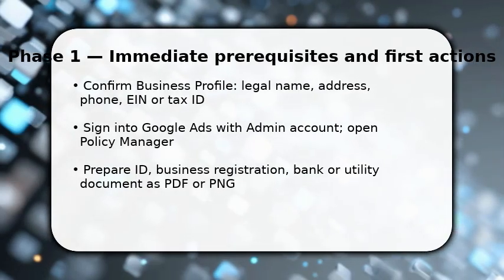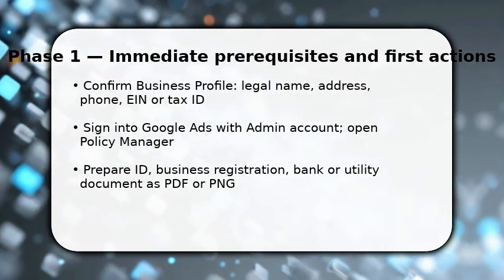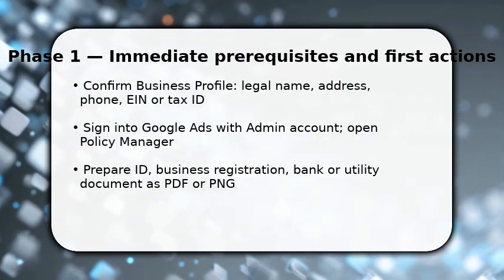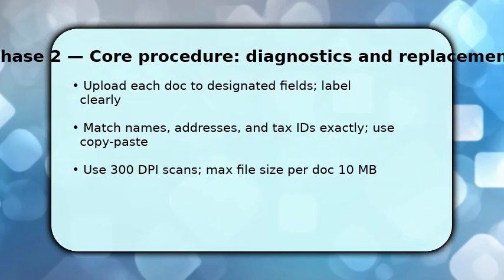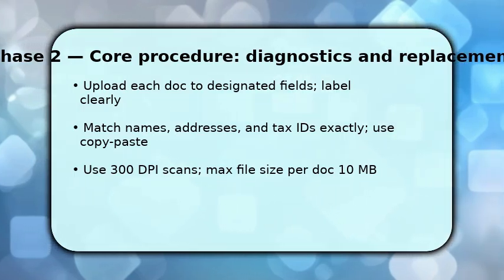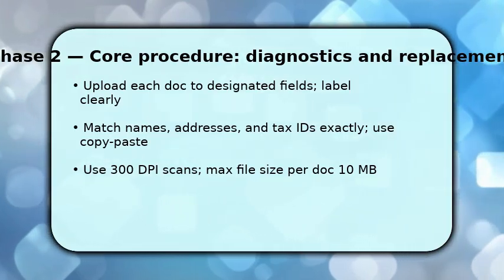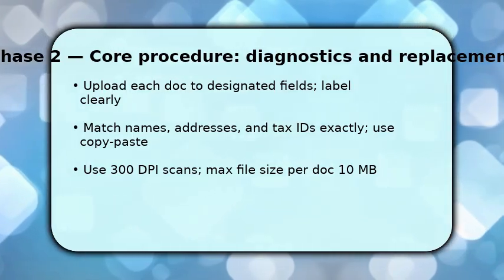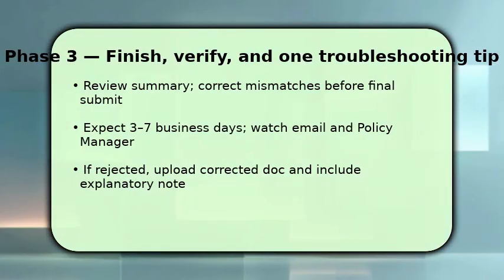How to Do Google Ads Verification (only Way)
How to Do Google Ads Verification (only Way) | 🔒 Surfshark VPN Deal — Stay private and secure. $1.99/mo + 3 Months Free ▸

Master the essential steps for Google Ads verification to ensure your ad campaign's authenticity and compliance. This video guide provides a clear, step-by-step process tailored specifically for advertisers seeking certification in their marketing efforts.